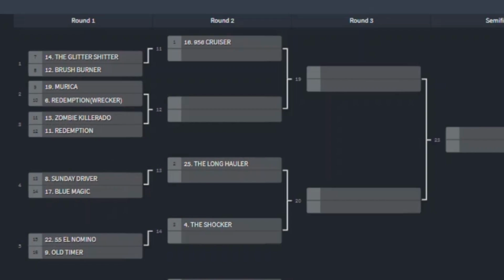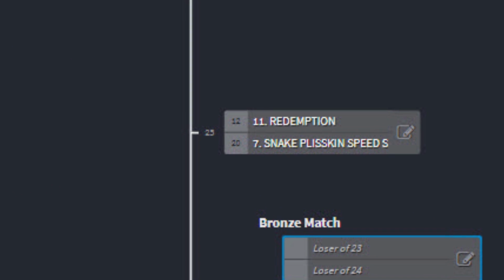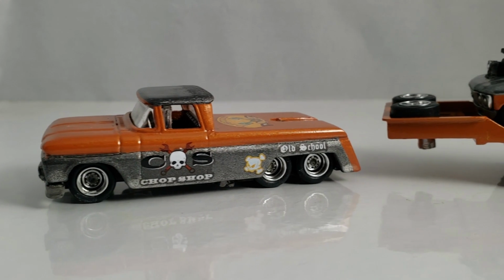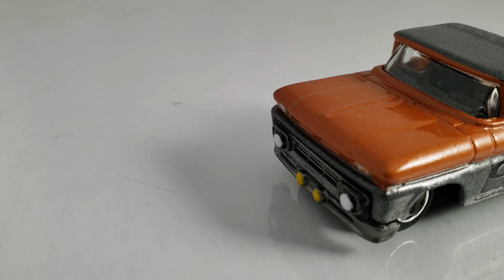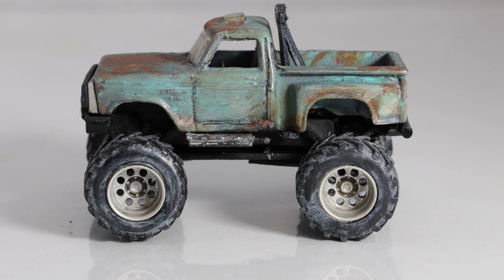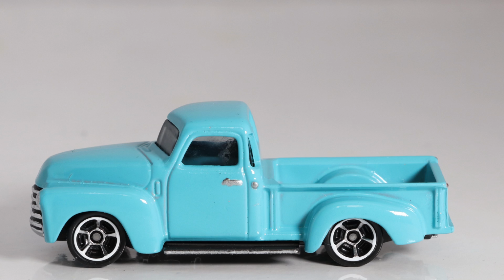Custom Truck Challenge-THE WINNERS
-Ed Ostrander
-Dave Christensen
-JOEY WILLIAMS
-Chris Smith
-WILLIAM ROBINSON